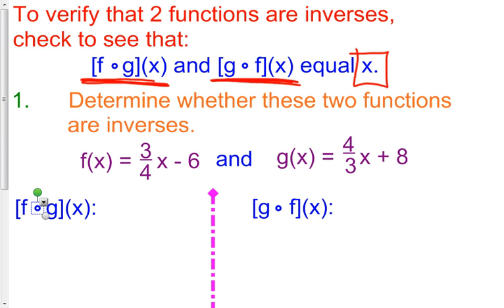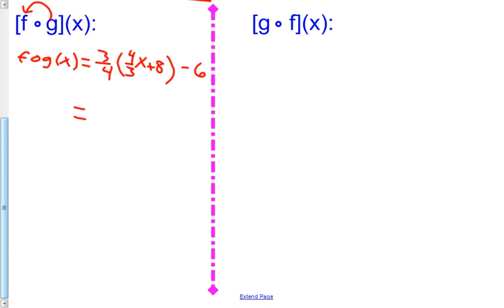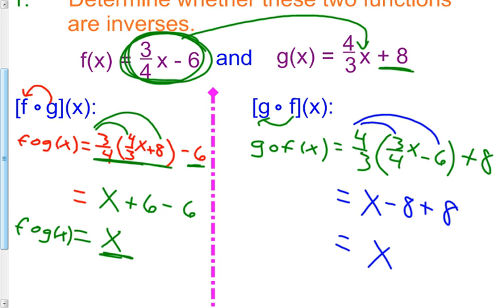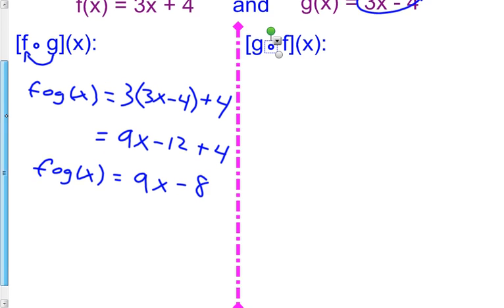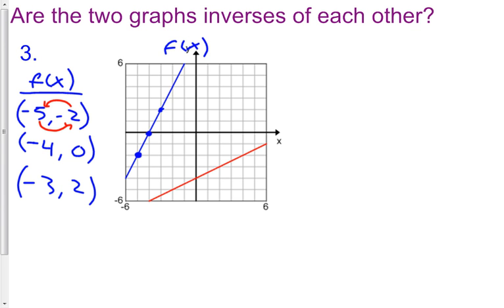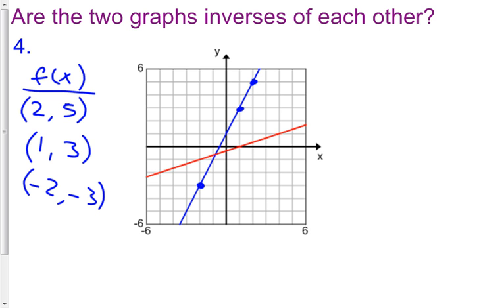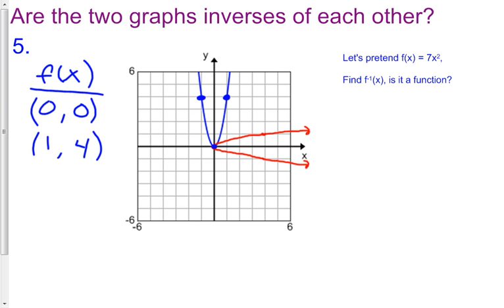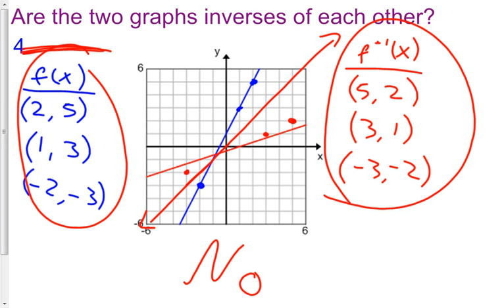7 8 Day 2 A Are the functions inverses of each other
In this lesson, students will learn how to tell if functions are inverses of each other by using composites of functions.